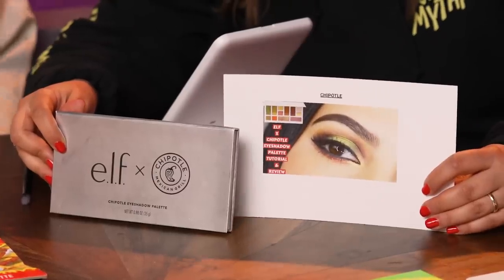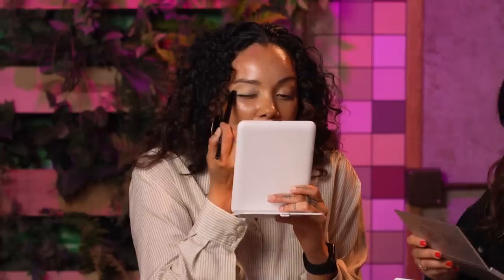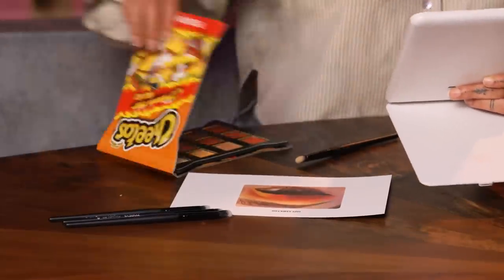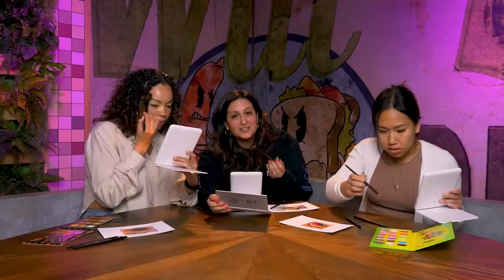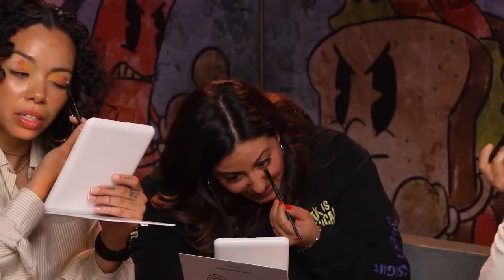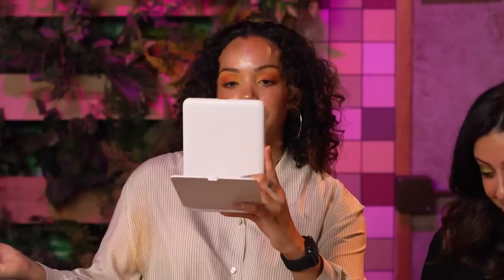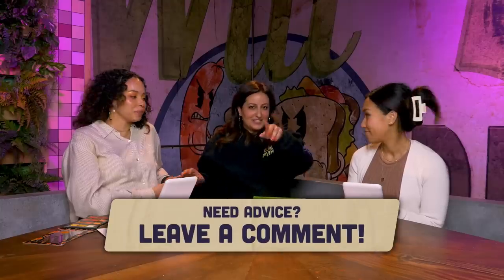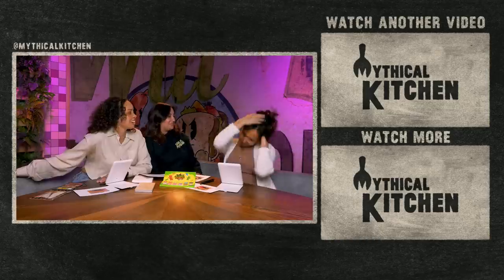Pro Chefs Try Flamin' Hot Cheeto Makeup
Today, Nicole, Vi, and Lily are making food inspired makeup looks!